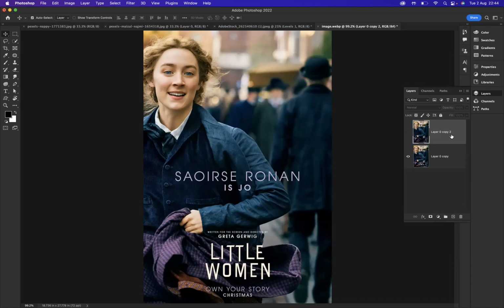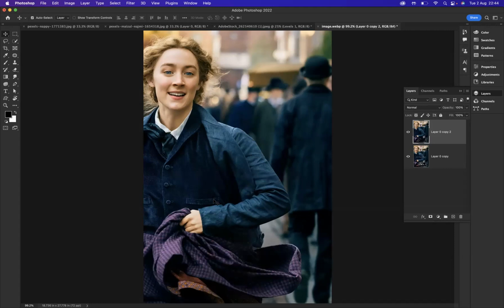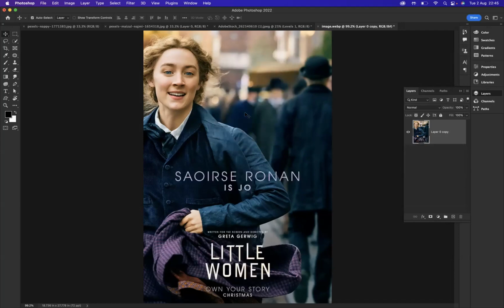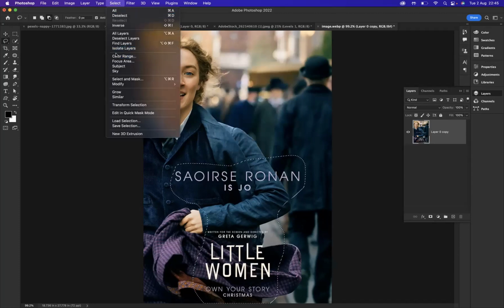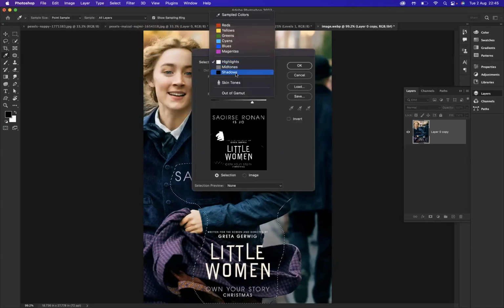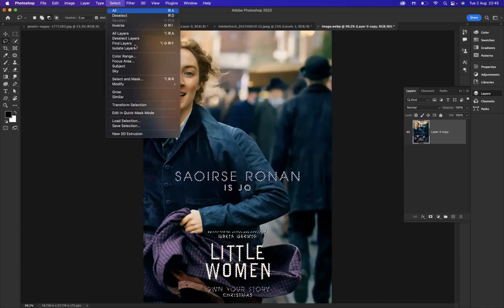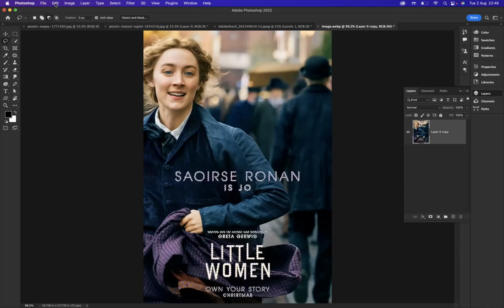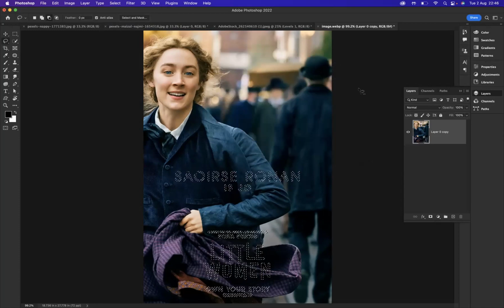How to remove text from an image - Adobe Photoshop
Best Adobe Graphic Design Courses Online

Exploring Creative Effects with Adobe Illustrator
Welcome to our exploration of Adobe Illustrator, the vector-based drawing and design software used by professionals around the world. This article aims to help you understand how to best use Illustrator’s creative tools, so you can create amazing digital artwork with your own unique style. We will cover topics such as working with shapes and paths, using colour gradients, and adding texture effects. You will also discover how to take advantage of other great features such as typography adjustments, brush strokes, and more.

Introduction: Creative effects with Adobe Illustrator
Adobe Illustrator is a powerful programme used by professional graphic and web designers to create stunning visuals. It offers an array of features allowing users to design intricate illustrations, logos, charts, and more. In this article, we will explore the creative effects available within Adobe Illustrator, and how they can be used to take your designs to the next level.

Working with brushes
Using Adobe Illustrator brushes can add a unique and creative touch to your artwork. For those unfamiliar with the programme , brushes are preset shapes that you can resize, recolour, and apply to any path in your work. Brushes are great for quickly adding texture or line art to illustrations or typography. You can also customise them by creating your own brush designs.

To use a brush in Adobe Illustrator, select the Brush Tool from the toolbar then choose a brush from the library of presets. Once you’ve selected one, simply click on any part of the canvas where you want to apply it.

Blending shapes and colours
Creating shapes and colours that blend together in Adobe Illustrator can add depth and texture to your artwork. From soft gradients to striking geometric patterns, the software can help designers create unique visuals that stand out from the crowd.

Blending shapes and colours requires a few simple steps in Illustrator. Start by using the shape tools (such as Rectangle, Ellipse) to draw two or more overlapping figures on the artboard. Select both of these objects and use the “Divide” command under Object - Path - Divide Objects Below to separate them into their own individual pieces. Next, use Gradient Tool to apply various colour shades across each of these objects, resulting in an eye-catching pattern.

Creating patterns
Creating patterns can be a great way to add texture, depth and interest to any design project. With the help of Adobe Illustrator’s Pattern Options dialog box, users have access to a wide range of tools for creating their own custom pattern designs. To create a new pattern in Illustrator, first select the objects that will make up the design. For example, if you’re planning on making an abstract geometric pattern then select a few shapes from the Shape Tool menu.

Once these objects are selected, click “Object - Pattern - Make.” This will open up the Pattern Options dialog box where users can customise their patterns further by adjusting shape spacing and size, adding colours or swatches and more.

Using filters and textures
Using filters and textures in Adobe Illustrator can add a unique dimension to your artwork. Filters allow you to enhance the appearance of an image by blending colours, adding depth, or creating special effects. Textures are useful for giving your artwork a tactile feel and making it appear more realistic.

There are several different filter options available in Illustrator that can help you transform your art into something truly unique. For example, using the ‘Lens Blur’ filter can make lines blurry or distorted to create an abstract effect. You can also use the ‘Glow’ filter to add a subtle halo around objects or edges which adds extra visual interest to an image.

Textures provide added richness and detail to any illustration; they give your work a unique touch without sacrificing clarity.

Exploring 3D effects
3D effects can add an entirely new dimension to any illustration or artwork. Adobe Illustrator provides a number of powerful tools that allow users to create and manipulate 3D objects, textures, shadows and lighting. With these features, users can make their illustrations pop out of the page with dynamic 3D effects.

The Extrude & Bevel effect is one of the most commonly used tools for creating 3D objects in Illustrator. This feature allows users to turn 2D shapes into 3D objects by changing their perspective, thickness and bevels. Once created, they can move their object around in three axes: x-axis (horizontal), y-axis (vertical) or z-axis (depth).